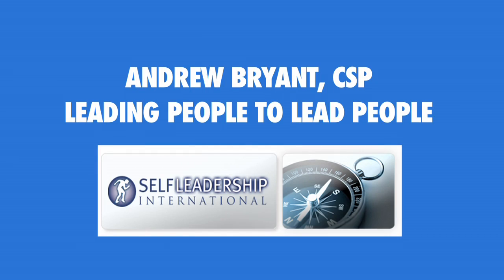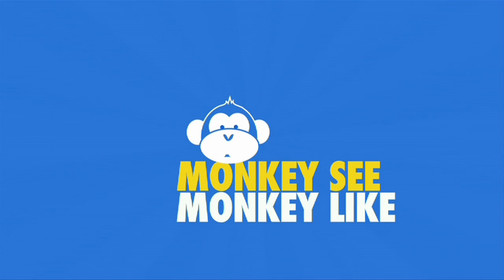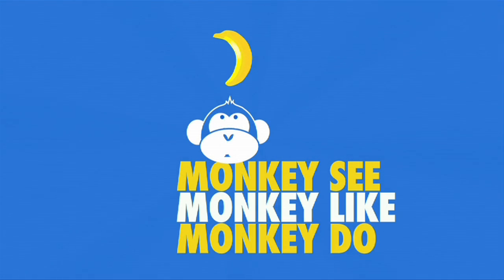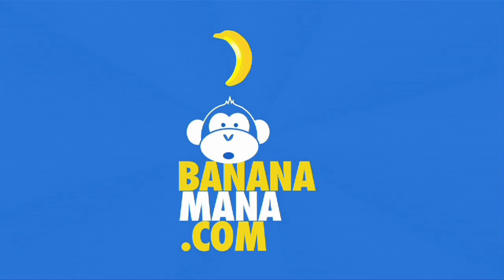Ep 8. Body Language - Advanced Presentation Techniques - Public Speaking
Andrew Bryant gives advice on changing your presentation style to suit your audience and the content you are giving. He demonstrates the four presentaton packages of effective presenting: The Director, Discovery, Leadership and Authenticity.
For more info click on the above link.